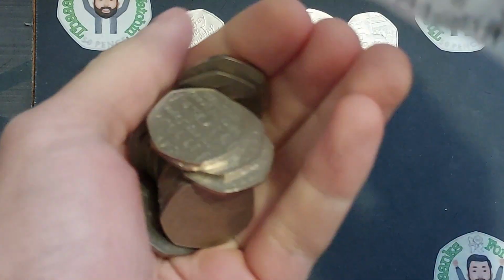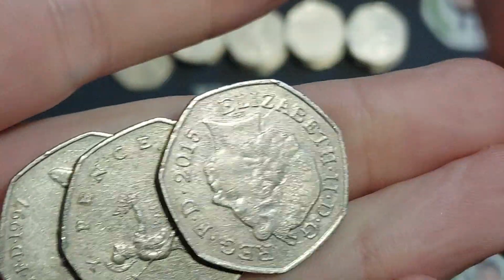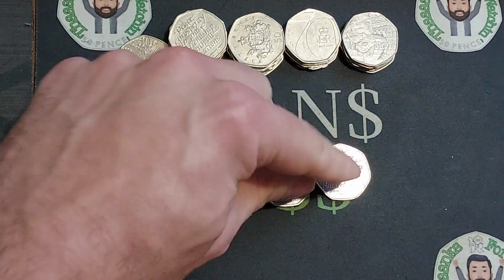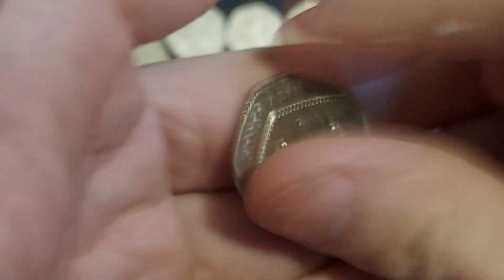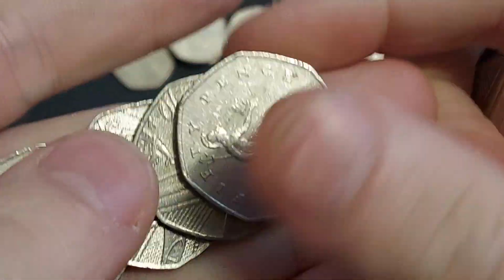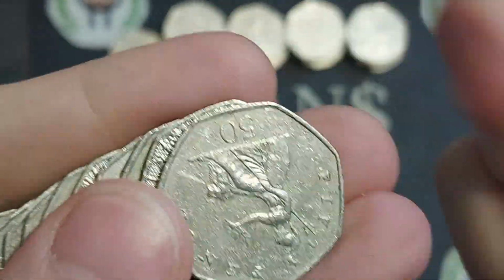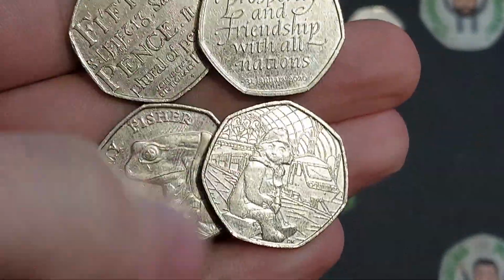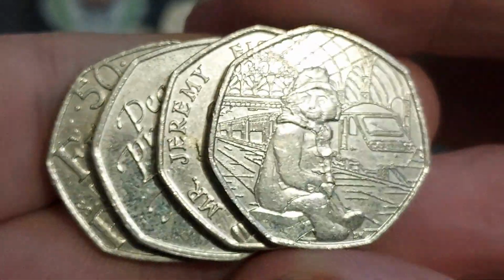£50 50p Coin Hunt BOOK4 #177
£50 50p Coin Hunt BOOK4 #177 We start a 4th book of the channel together as we Hunt again for all those different backed commemorative 50 pence coins in uk circulation. £50 50p coin hunts every day and also a £250 50p coin hunt at the weekend
Can we find the rarest 50p in uk circulation the 2009 kew gardens 50p Coin. We will also be looking for the olympic 50p coin and even the Beatrix Potter 50 pence coin set